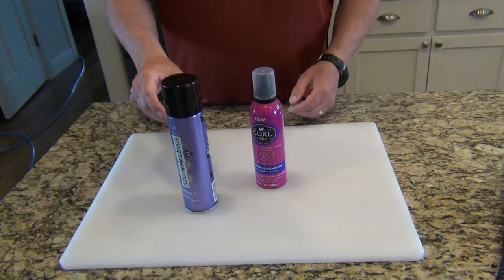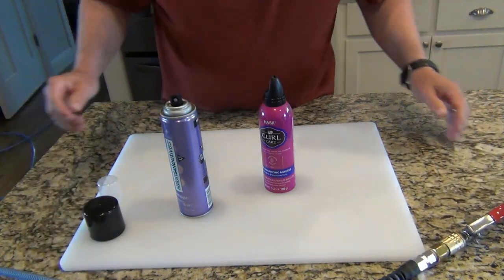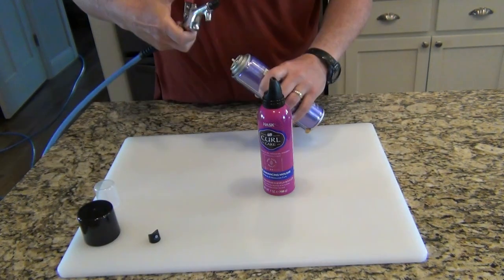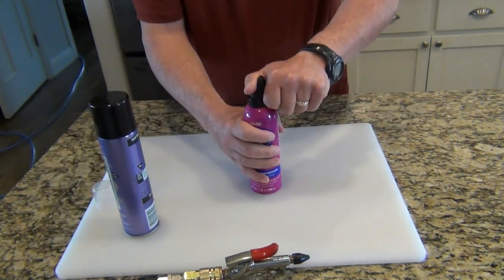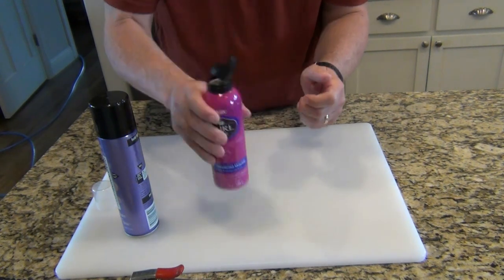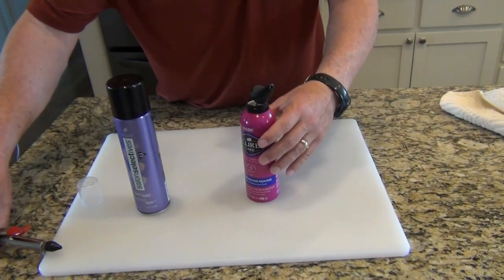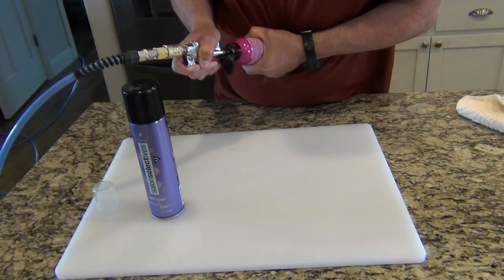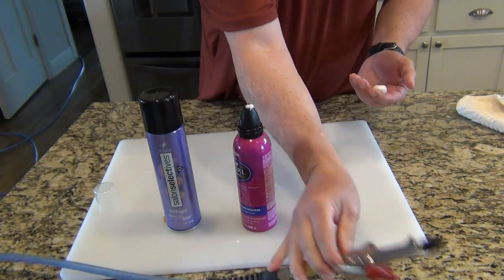How to Recharge Hairspray and Mousse Cans when Out of Air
My wife's hairspray and mousse cans were still half full, but out of air.  Here's how to put more air in the cans so they will spray.  My wife thought it was funny that I didn't know you're supposed to hold the mousse can upside down to spray it.  I hope you find this useful.